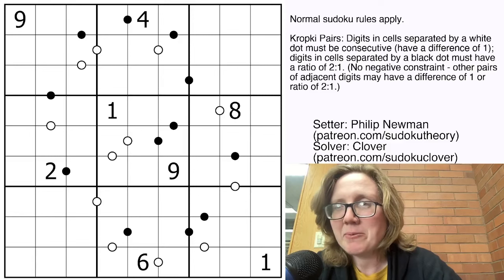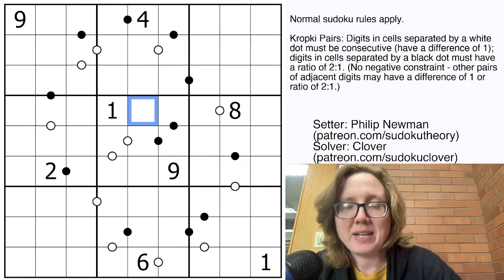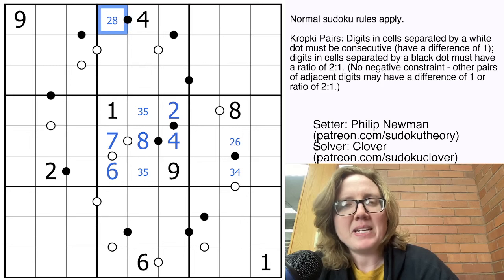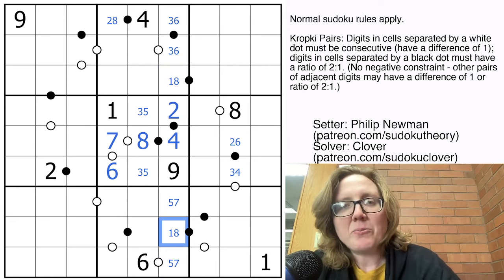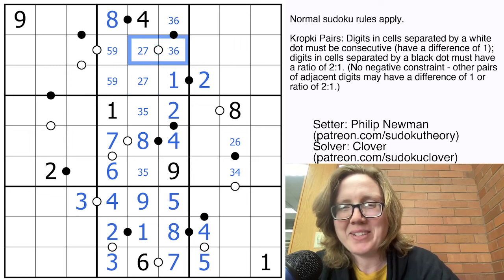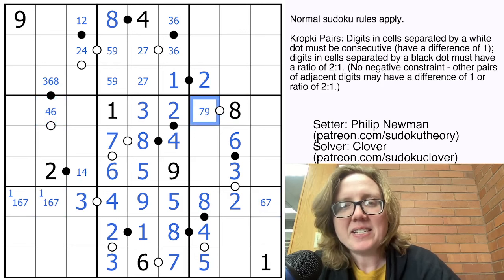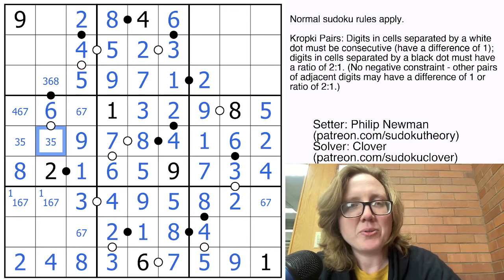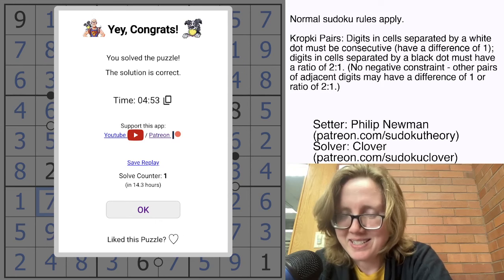GAS Sudoku Walkthrough - Andromeda by Philip Newman (2024-03-21)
Clover solves Philip's sudoku "Andromeda", originally posted on March 21, 2024.

HAT TIMES:
8:00/18:00